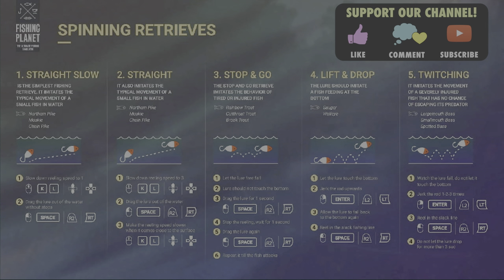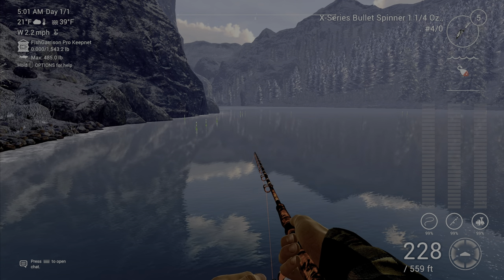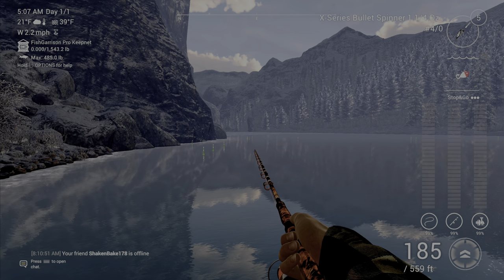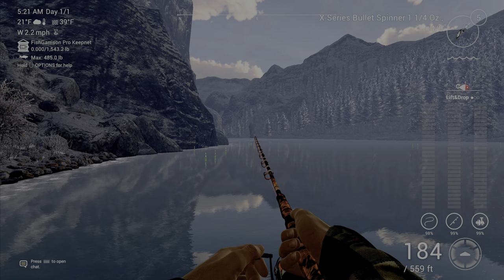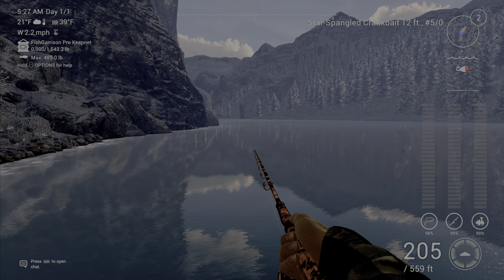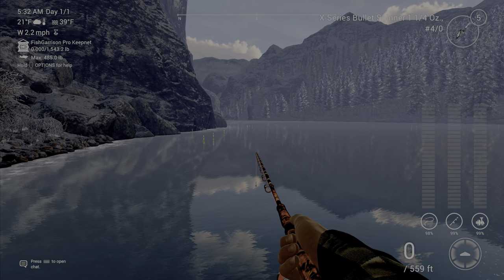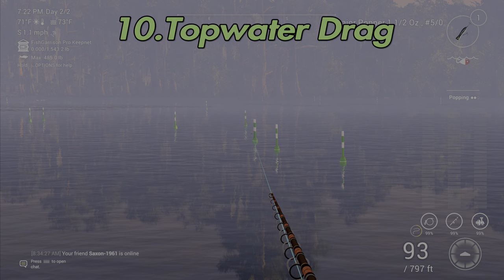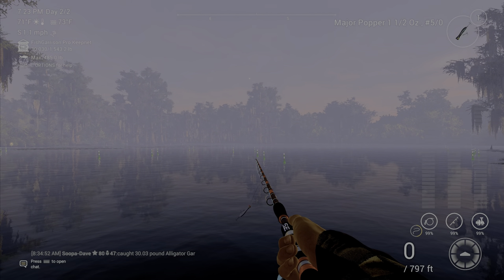Fishing Planet - Spinning Retrievals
Fishing Planet Stop And Go Twitching Straight Popping Walking Retrieval